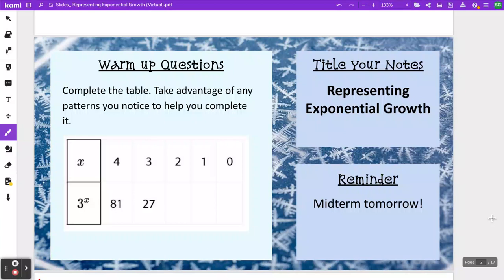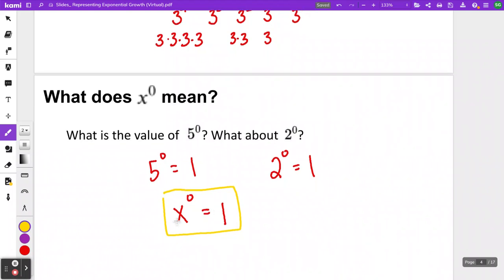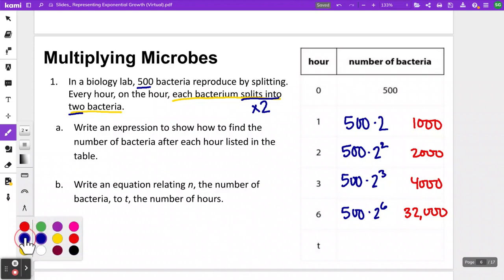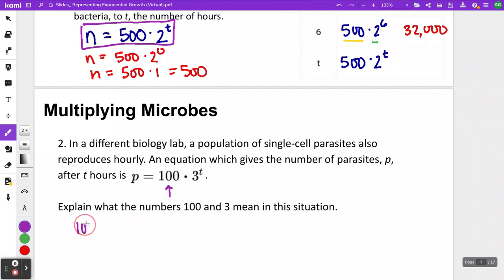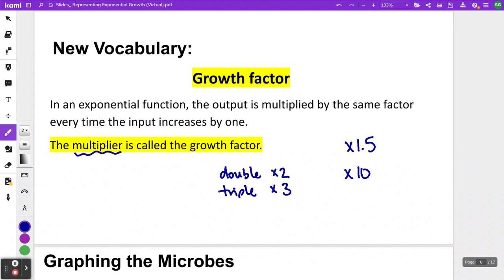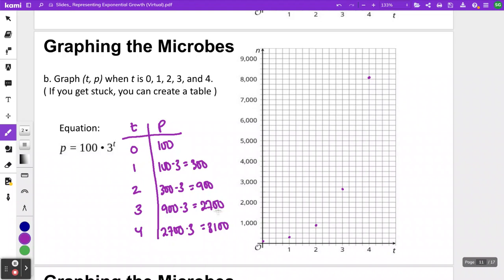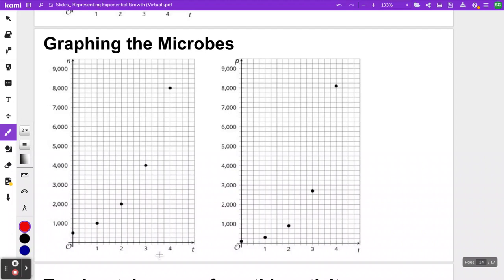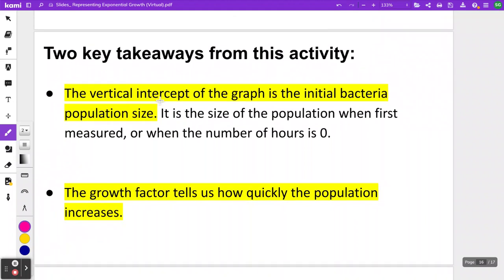Representing Exponential Growth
IM Algebra 1 Unit 5 Lesson 3

Lesson Goals:
Write and interpret equations representing exponential growth
Graph a function representing  exponential growth